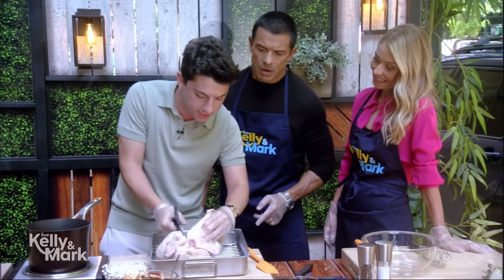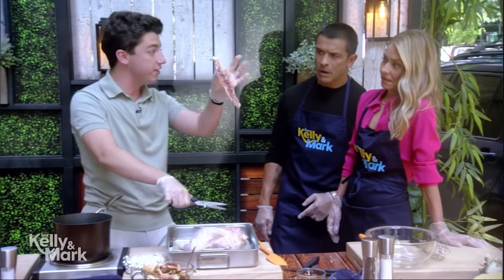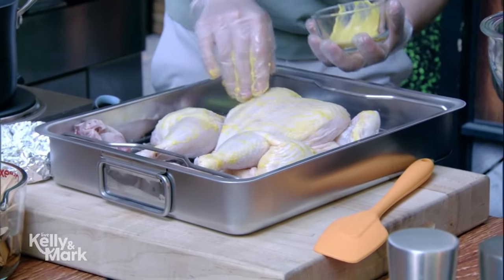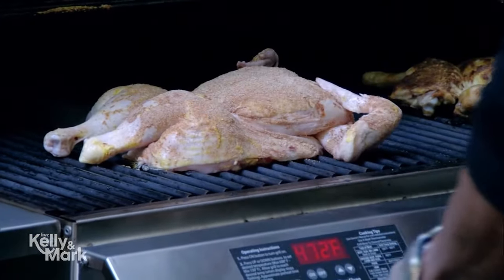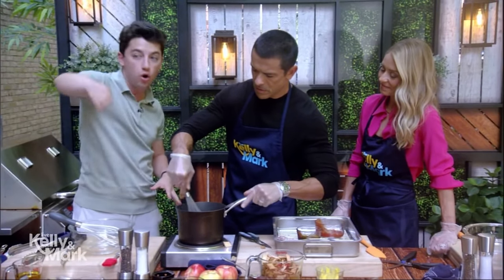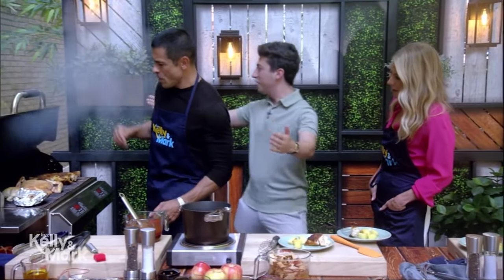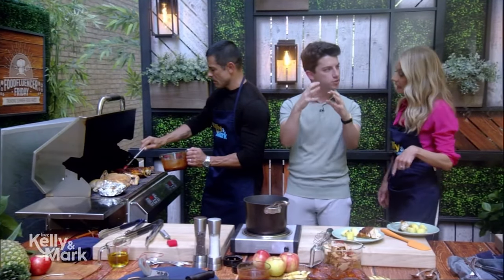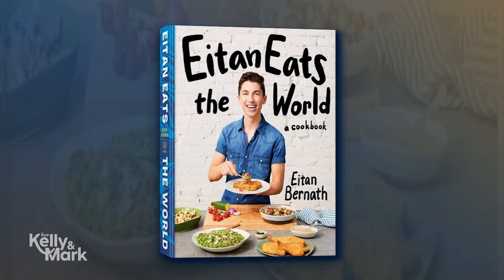Foodfluencer Friday: Eitan Bernath Makes Smokerless Smoked Chicken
Eitan Bernath shares his recipe for Smokerless Smoked Chicken with Barbecue Sauce.